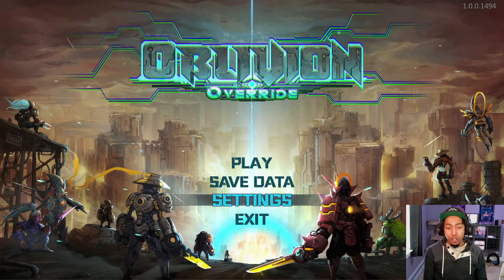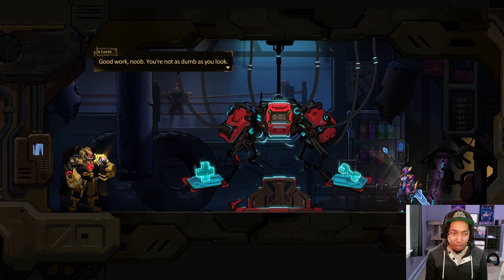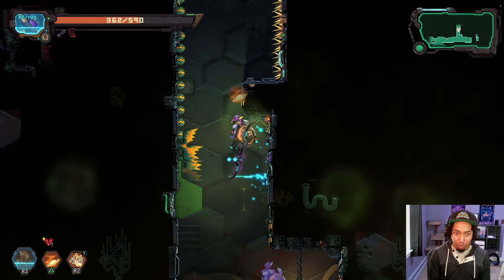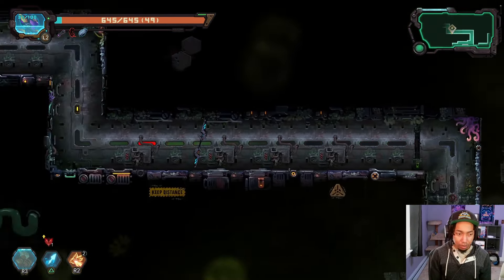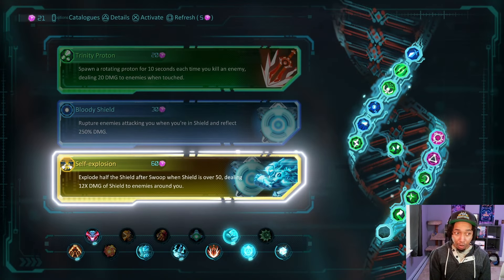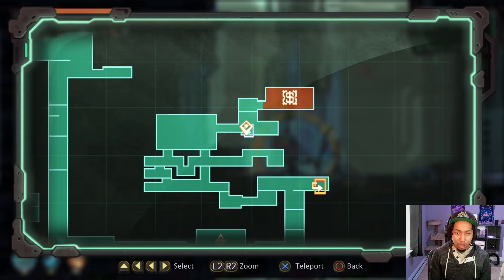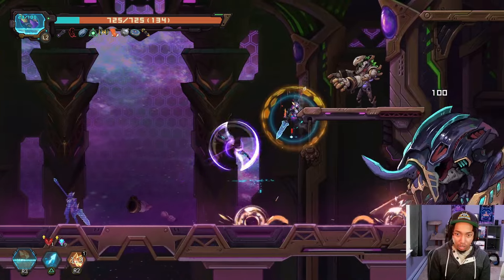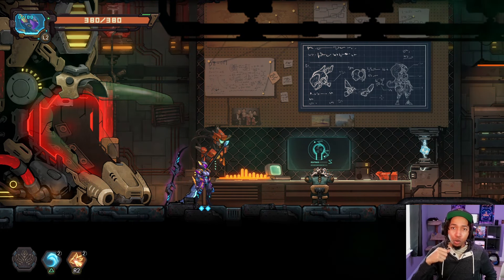I made the New Mecha Unkillable in Oblivion Override!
The devs said this game is like Dead Cells X Megaman, and after many hours of play, I'm a huge fan! This video is a full run with the new Mecha "Aya" going through all bosses of Alert II in Oblivion Override - Wishlist or Pick up the game over

About the game:
Embark on a raw, fast-paced odyssey in Oblivion Override. Master 23+ weapons, embody the killerbot, and conquer war-torn wastelands. Inspired by Castlevania and Roguelikes, this action-packed adventure will test your mobility to the limit. Evade, dash, and dance amid shifting dungeon walls.
Raw, Fast-Paced, Hardcore Side-Scrolling Action
Oblivion Override is a raw and fast-paced action game that offers challenging gameplay. Break free from the constraints of conventional systems and unleash your combat prowess.
Explore War-Torn Underground Wastelands
As robots became self-aware, they ventured fearlessly into the desolate expanse of the Dulce Base in pursuit of uncovering the mysteries behind the Oblivion Code. Yet these daring hackers all vanished without a trace, swallowed by the abyss of silence…

Posting videos and streaming takes a considerable amount of time. If you like my content, consider becoming a member to power my dream of doing this full-time: